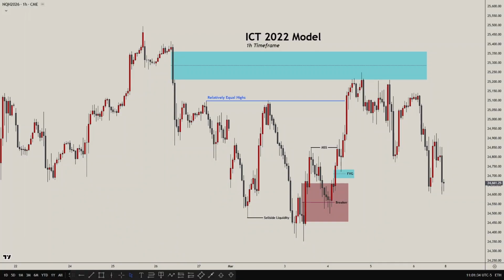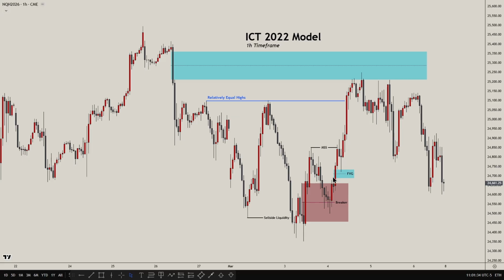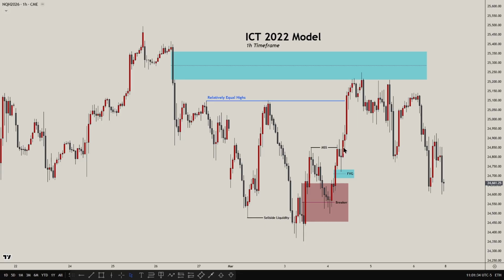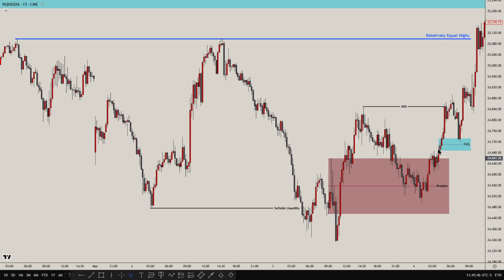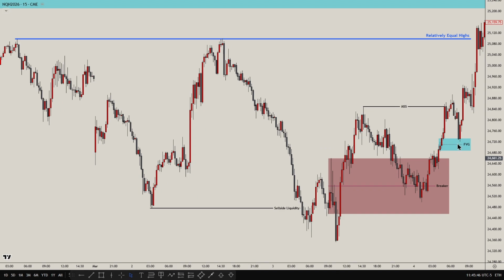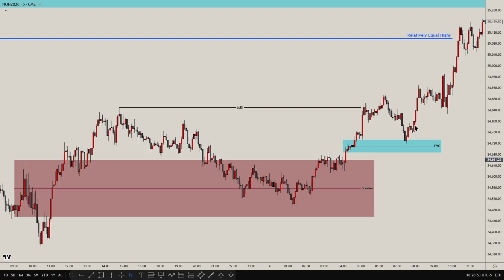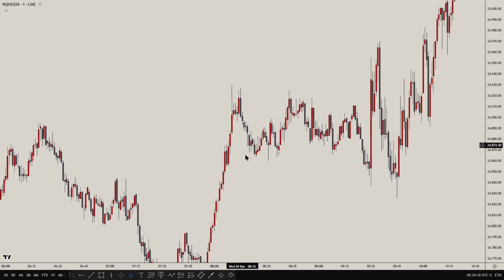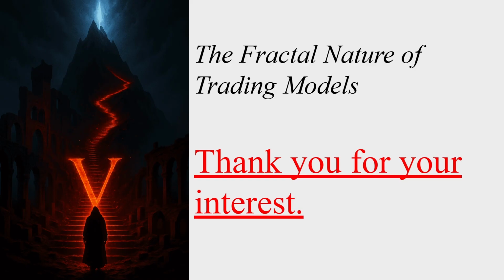How to Apply ICT Concepts Fractally | Lecture